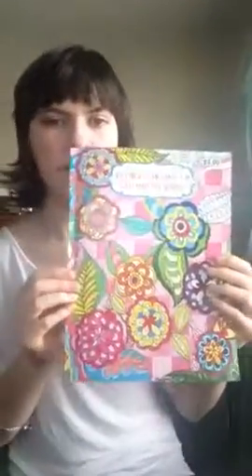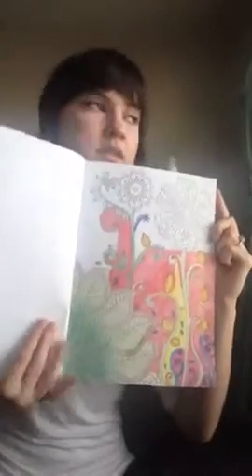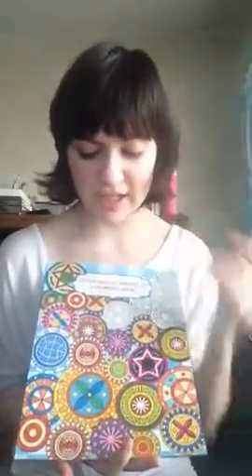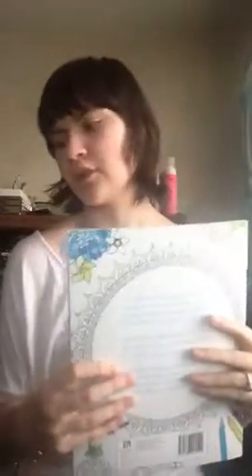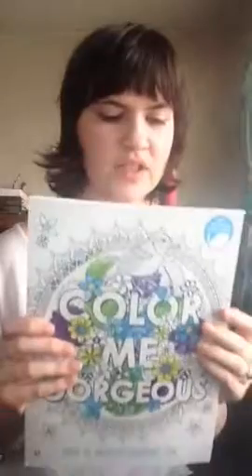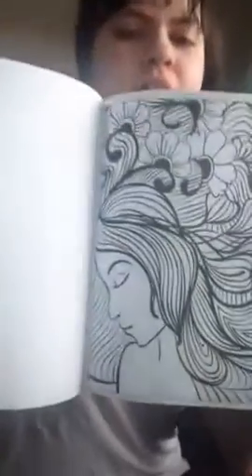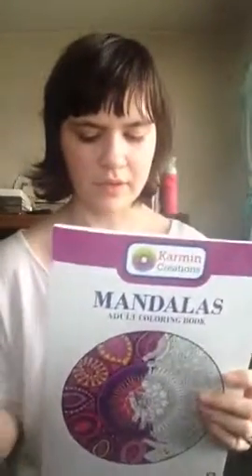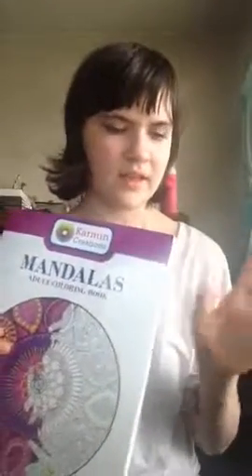Adult coloring books review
Hello everyone welcome back to another adult coloring book review in this video I show you more art pieces anyways near the end of this video I get a little silly but I hope that didn't make it weird but anyways I'll update you all on my social media of my completed art pieces anyways have a good day everyone.